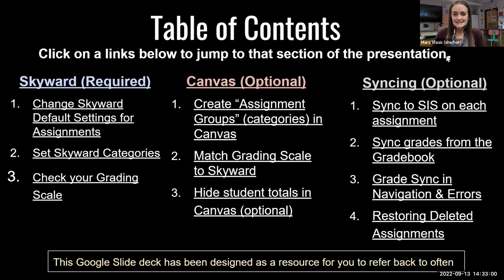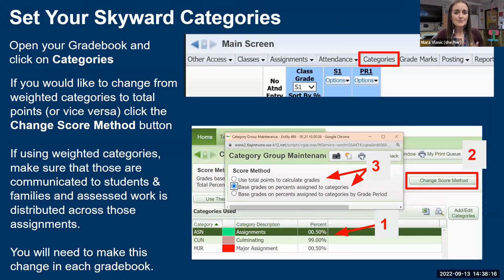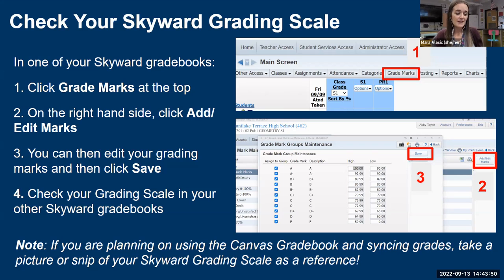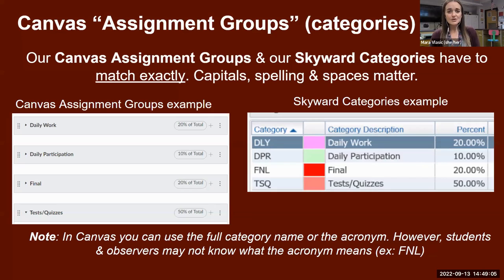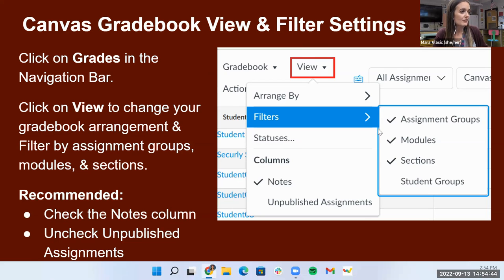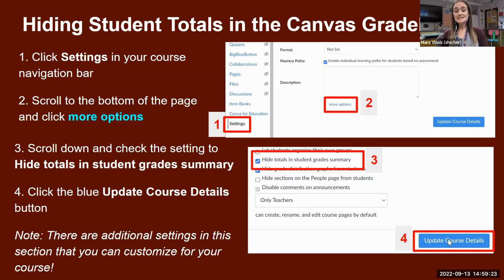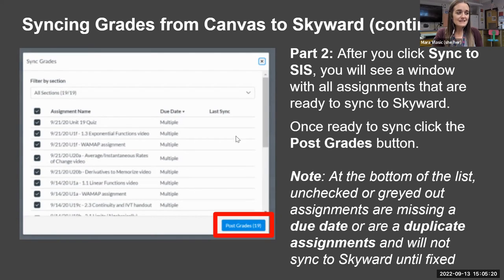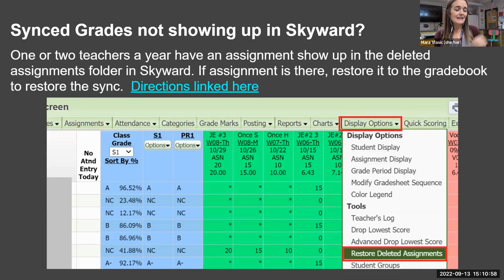Setting up 1st Semester / Quarter Gradebooks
This video is for Secondary Edmonds School District Teachers. It demonstrates how to set up your 1st semester / quarter gradebooks in both Skyward (required) and Canvas (optional).